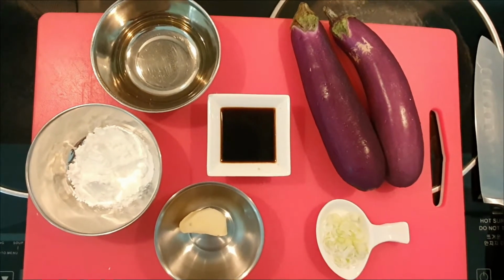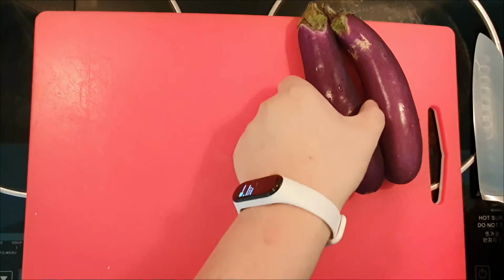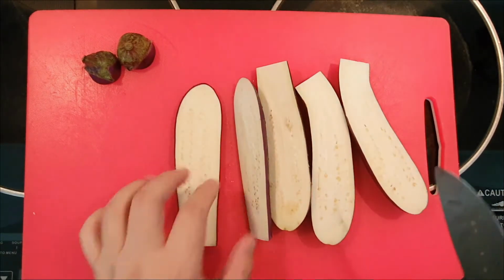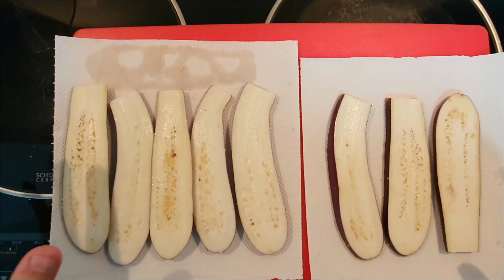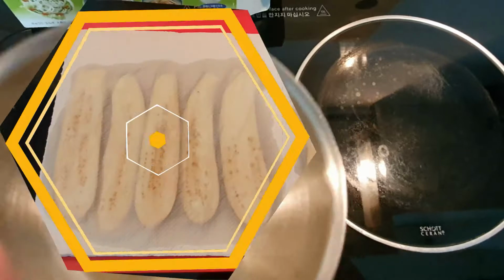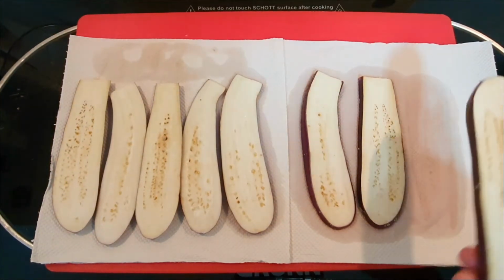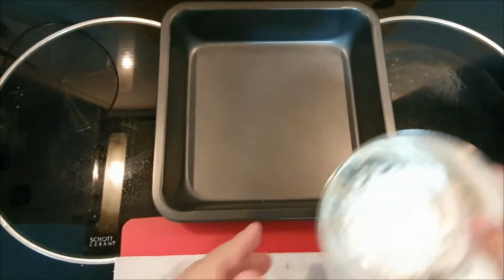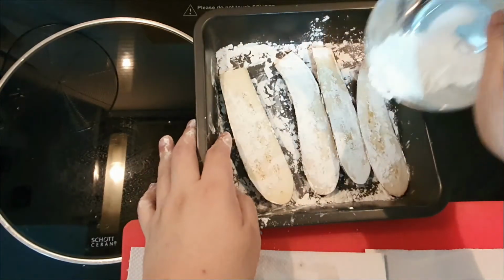Big Boy's Kitchen presents ... Brinjal Donburi!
This is part 2 of the Brinjal Rice Killer series! Enjoy the video!